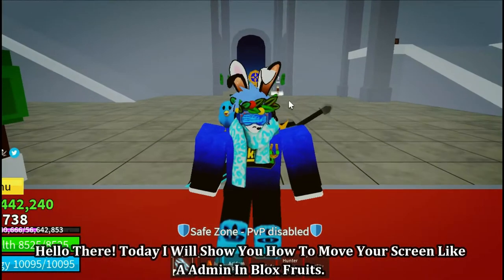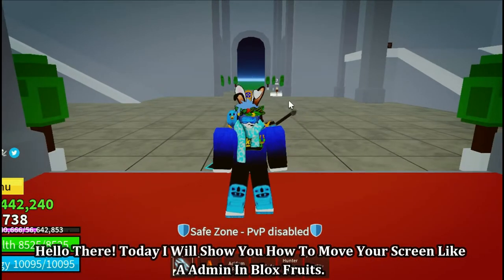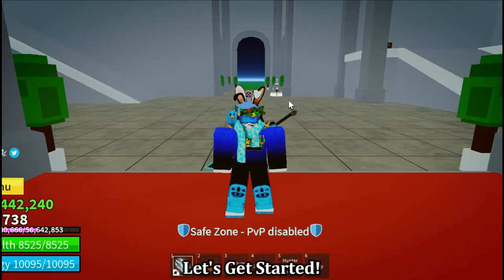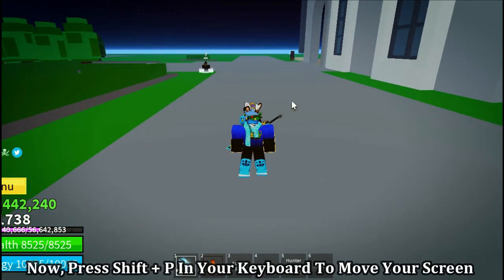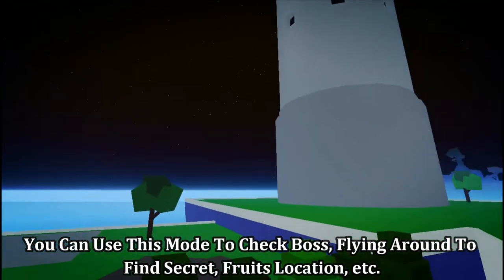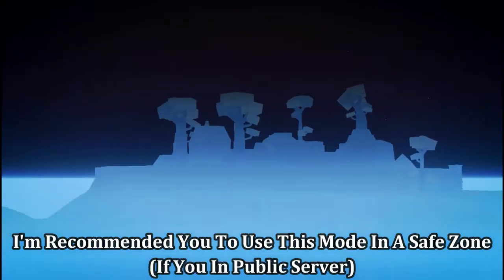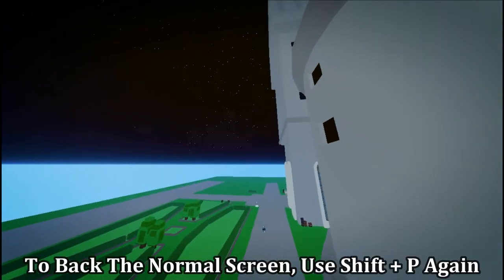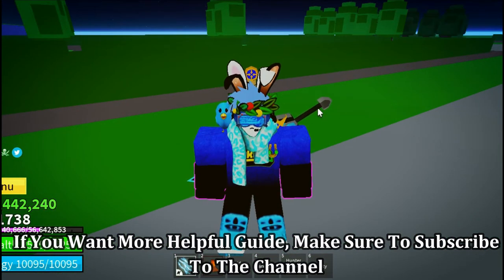How To Use Spectator Mode Like A Admin In Blox Fruits! | Roblox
@Copyright By Mon. DO NOT REUP Without My Permission.